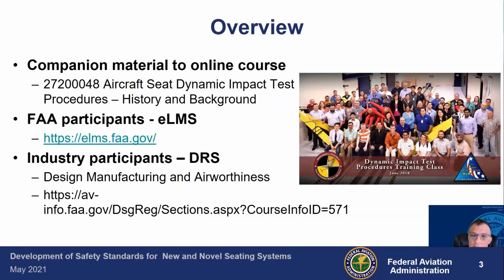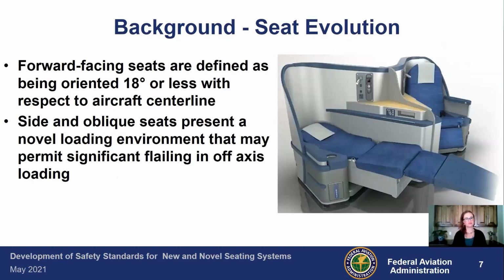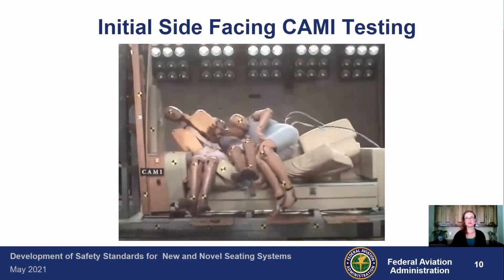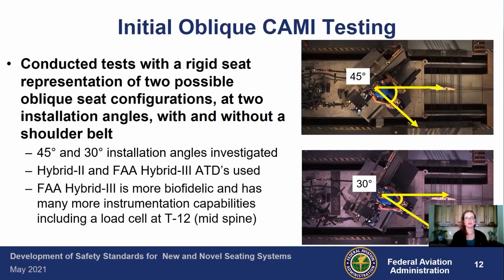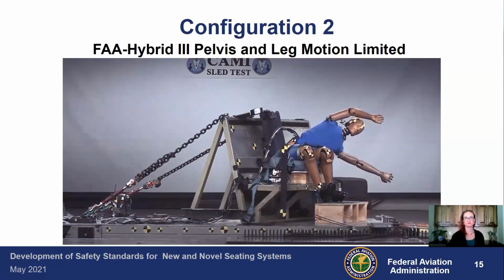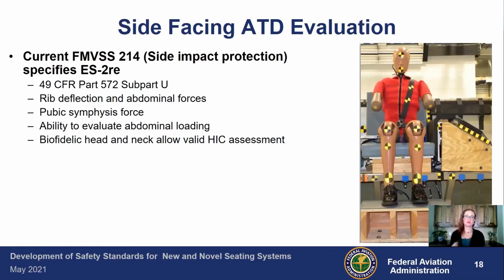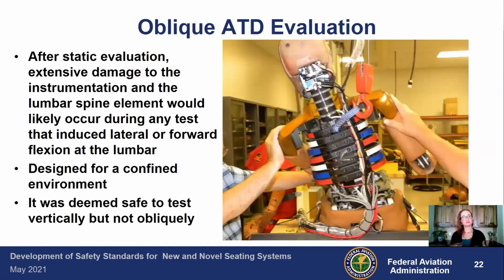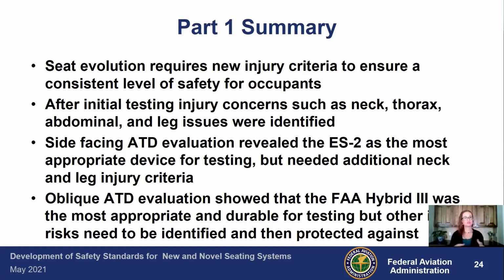Dynamic Impact Test Procedures Training Part 1 – Safety Standards for New & Novel Seating Systems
This video is part of a lecture series to teach the basics of conducting dynamic tests for aviation seats. The background for these lectures can be found

This particular video will the development of the safety standards for new and novel seating systems, specifically those for side facing and oblique facing seats.